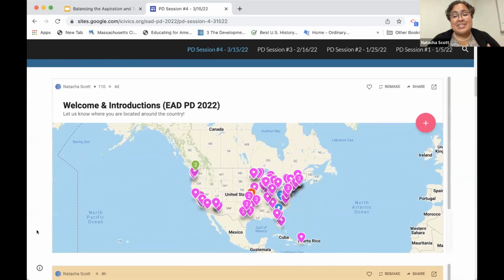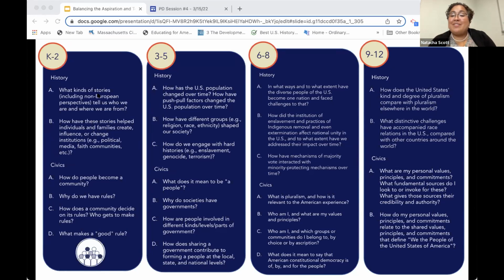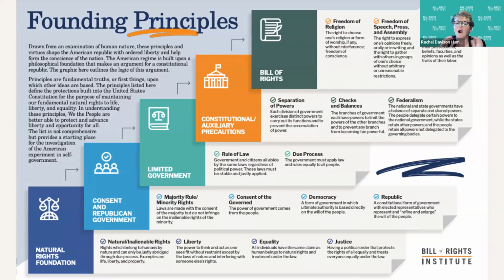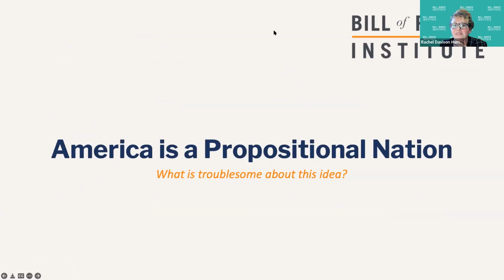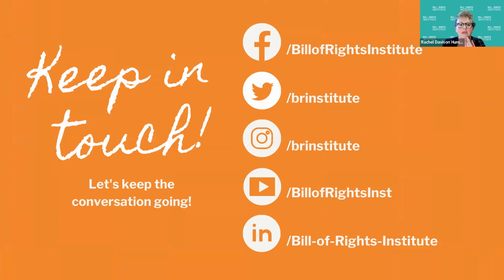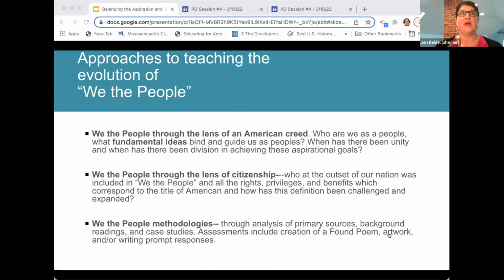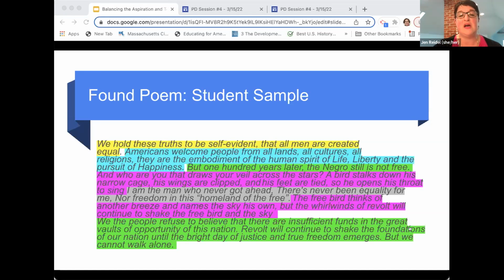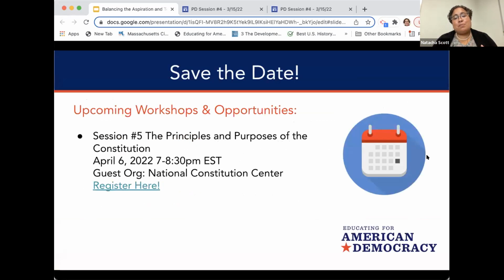PD Session: Balancing the Aspirations and Tensions of “We the People of the United States